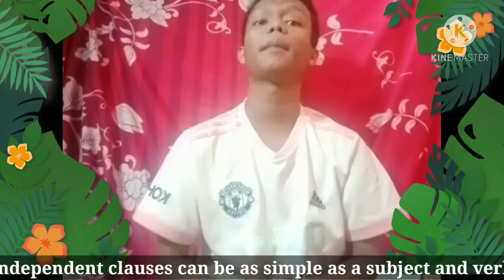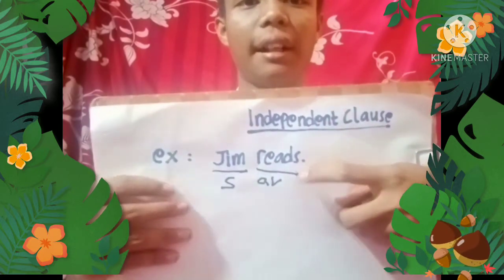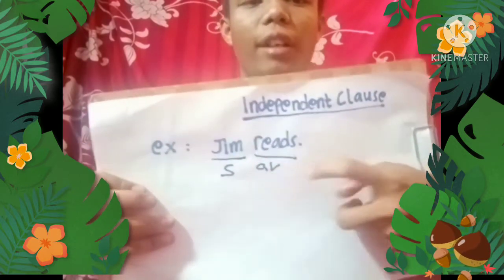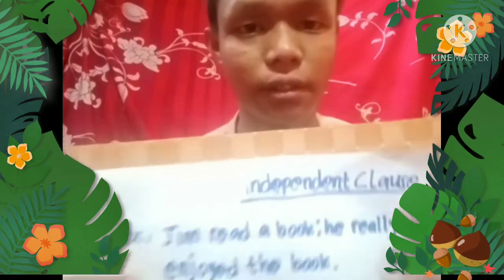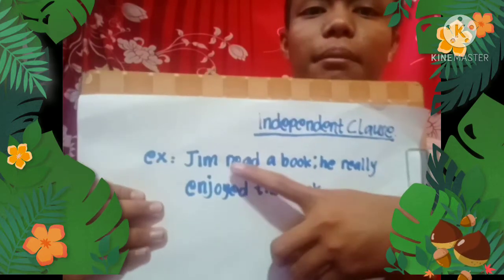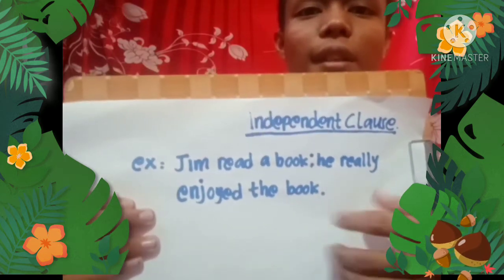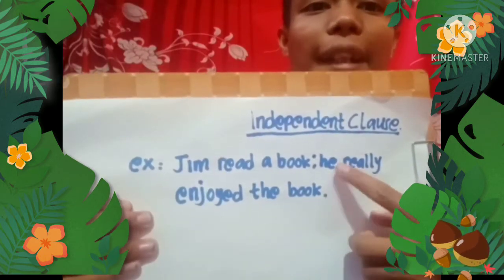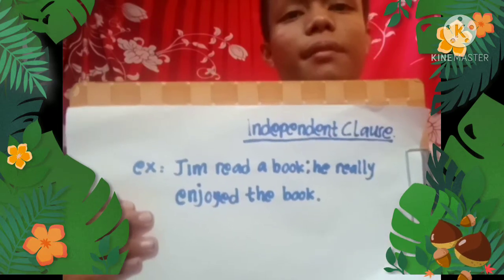Perbaikan Independent & Dependent Clauses Group 8: Ivan N, Haikal R.W, Dwinda L.A.S, Dewa Ramadan.BM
Perbaikan Tugas Presentasi Independent and Dependent Clauses

Dosen Pengampuh :Amelia, S.Pd, M.Pd,

Group 8 :
1. Dwinda Laela Anggun Sari (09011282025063)
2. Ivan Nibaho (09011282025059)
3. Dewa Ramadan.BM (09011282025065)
4. Haikal Ririh Widyandaru (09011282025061)